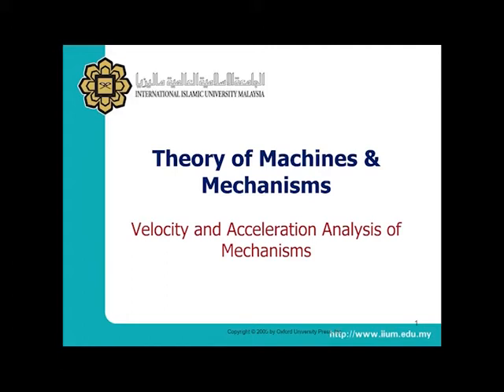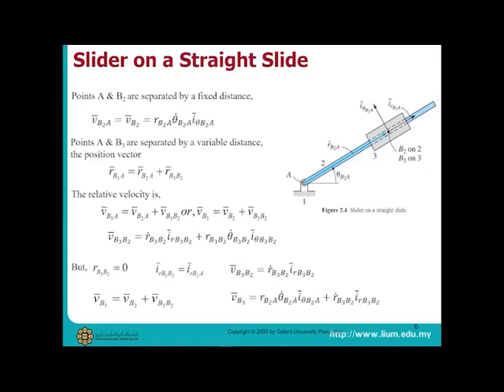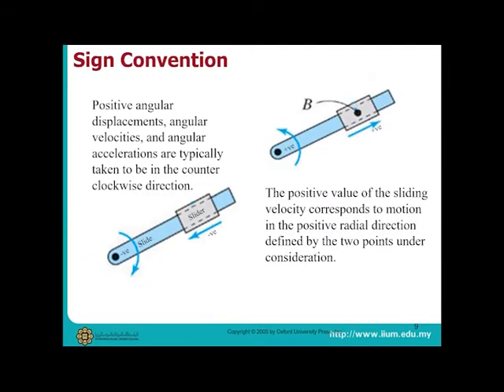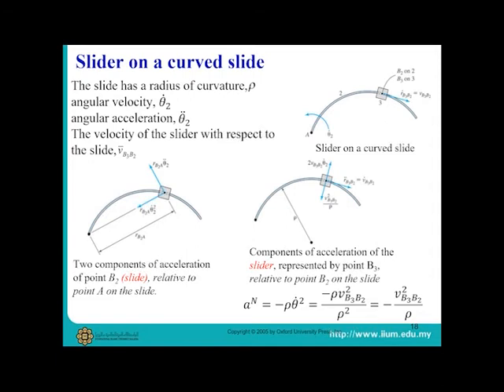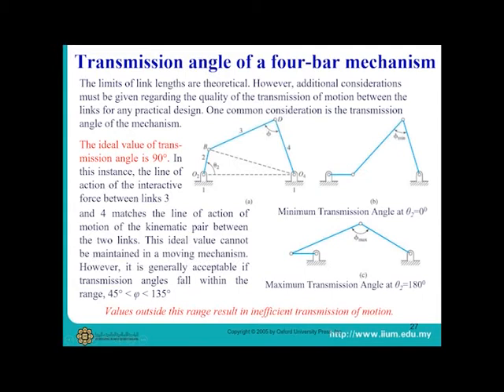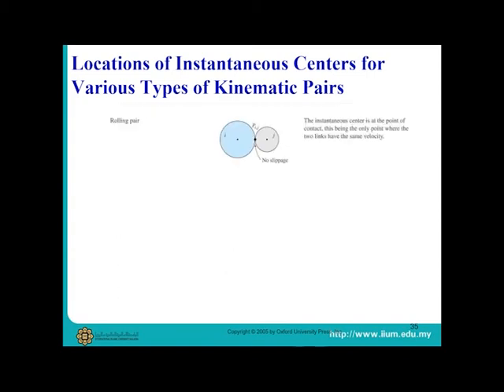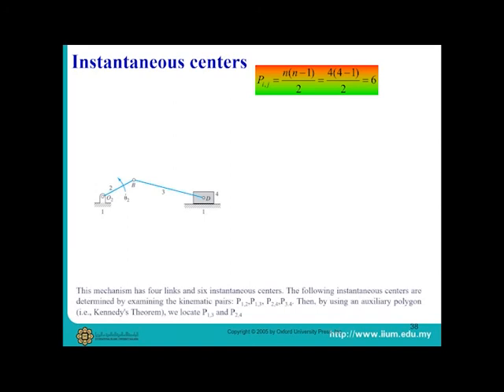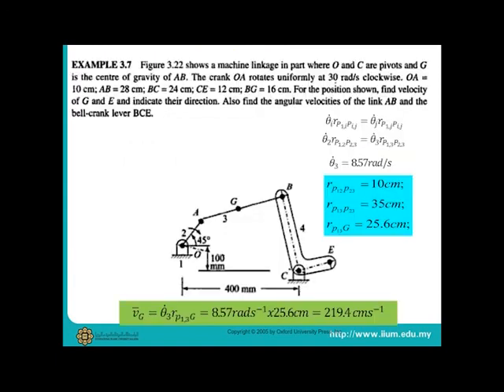Chapter 2 Velocity and Acceleration Analytical Analysis